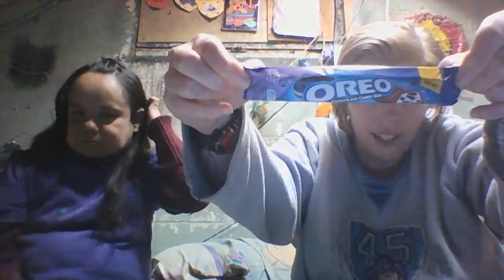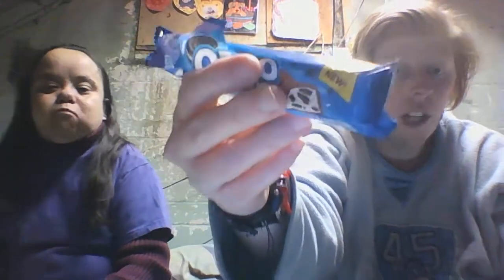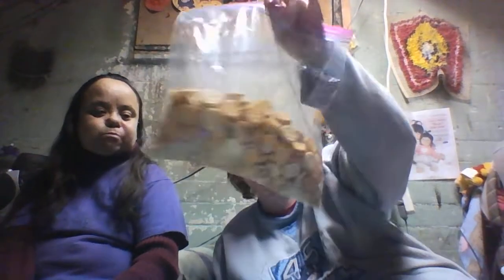reviewing oreo chocolete candy bar